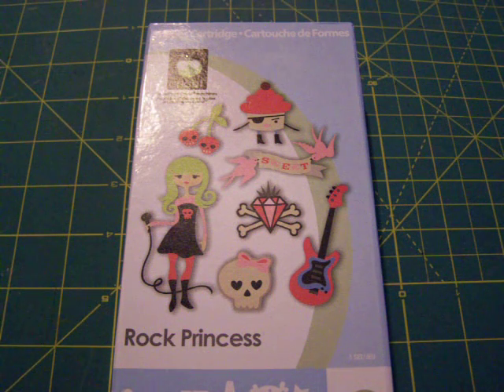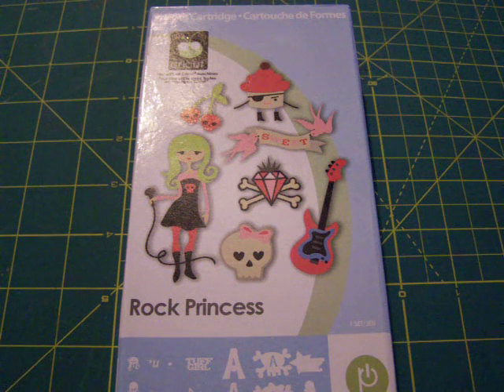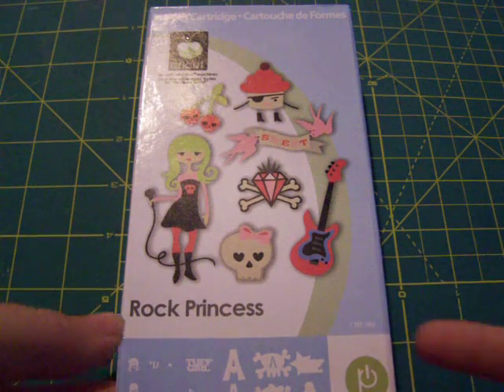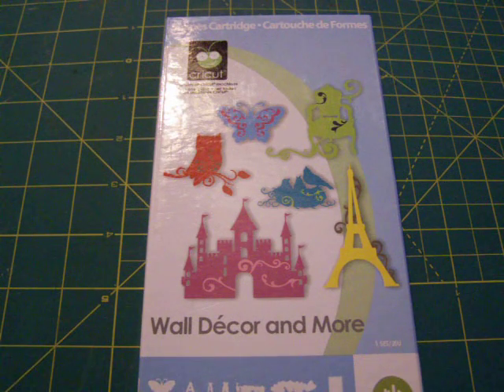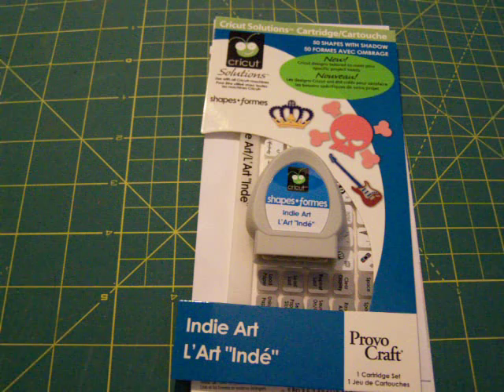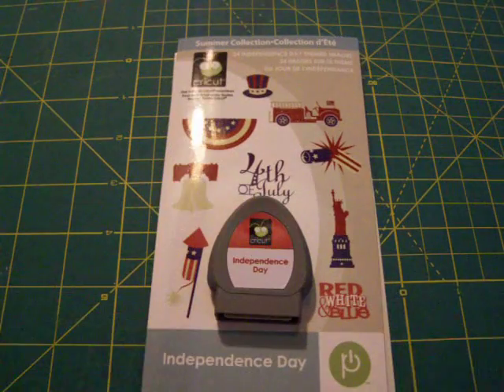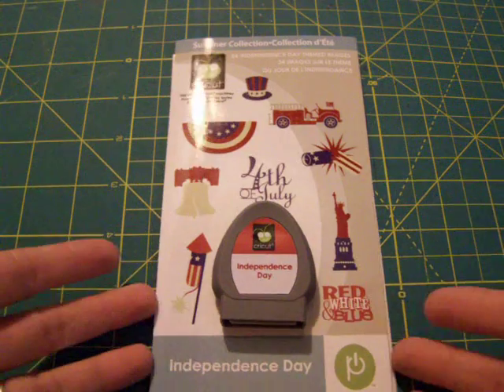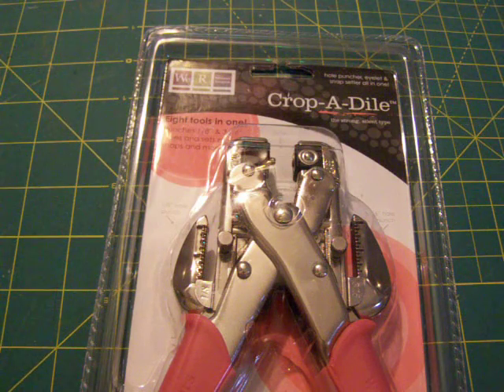Cart Haul / 50% off at Michaels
Cricut Cart Haul / 50% off at Michaels (crop-a-dile)